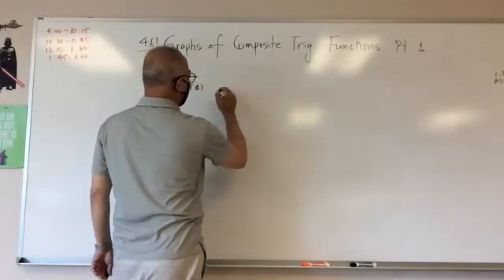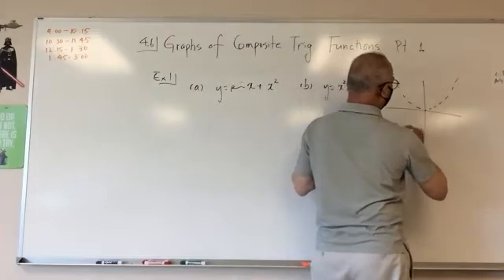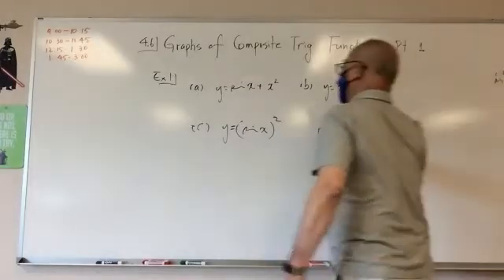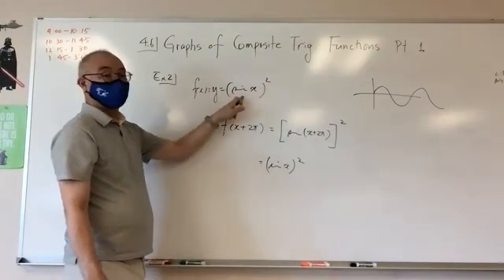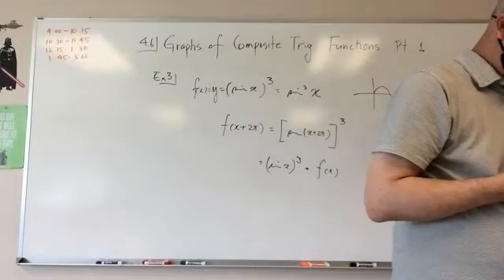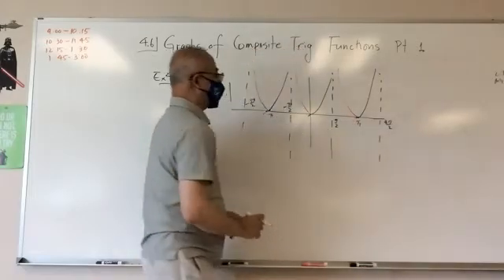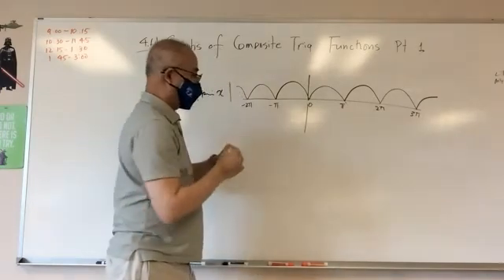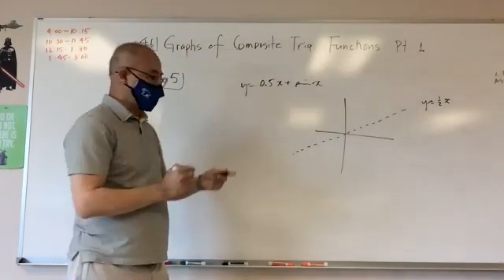HPC Ch 4.6-1 20-21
Graphs of Composite Trig Functions Part 1